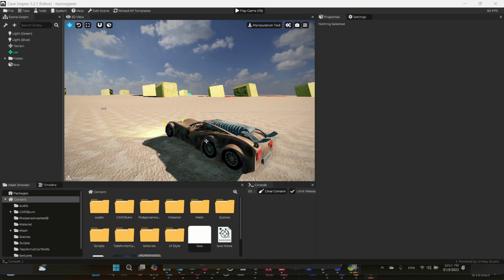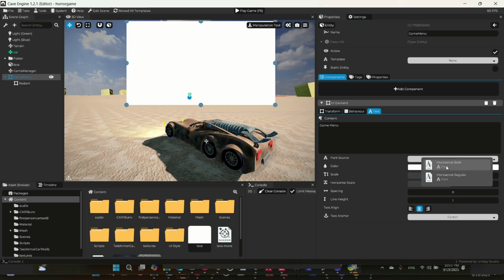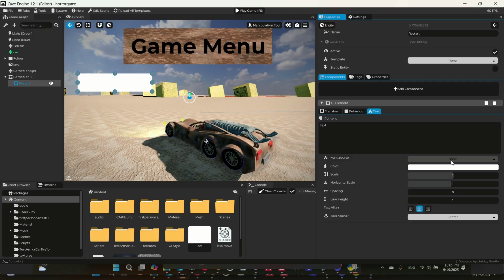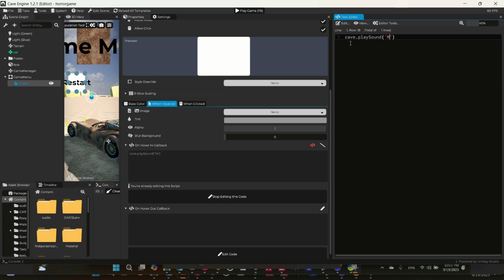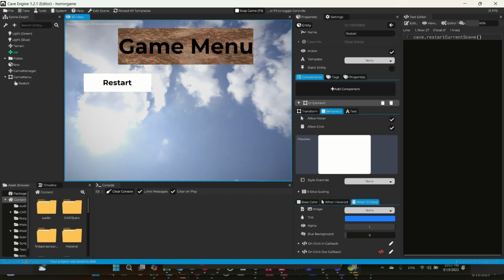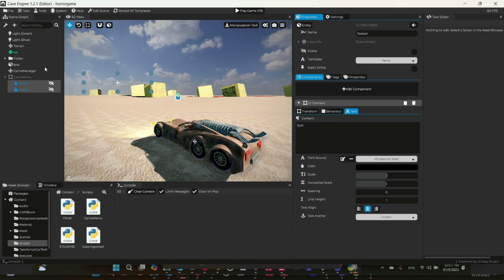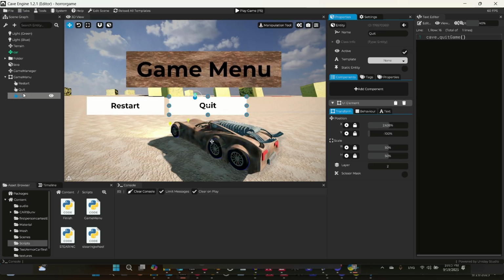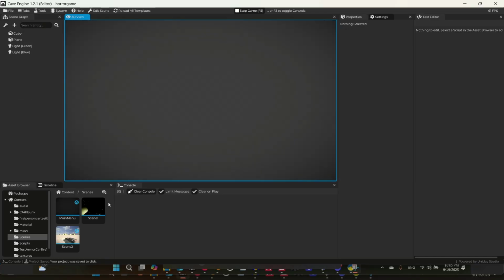How to create Game Menu in Cave Engine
script for Game Manager so Game Menu would work, follow the link to forum !